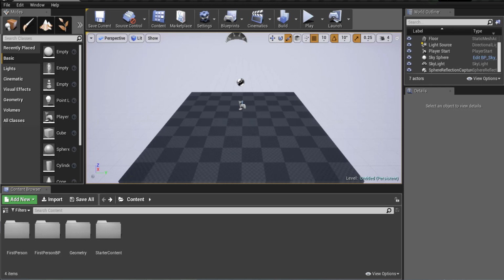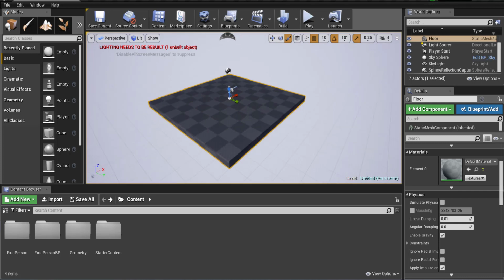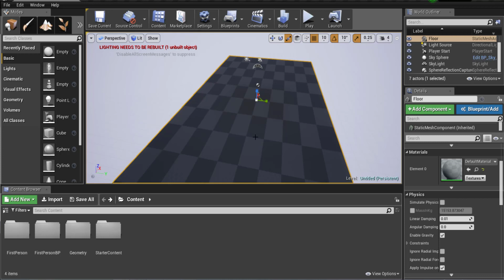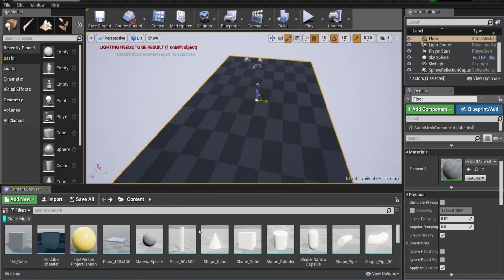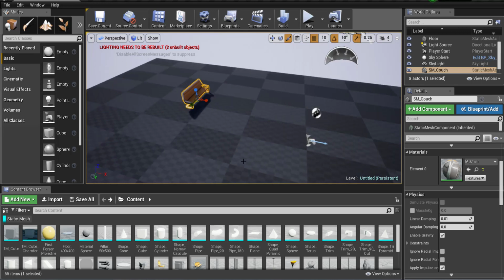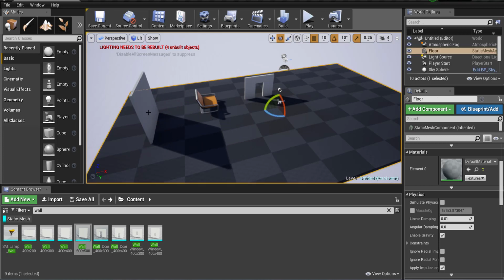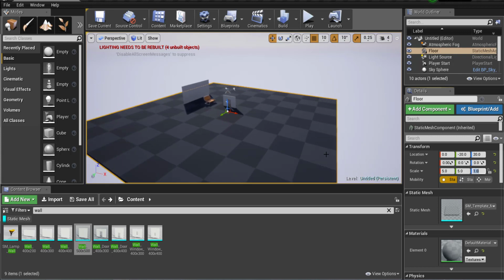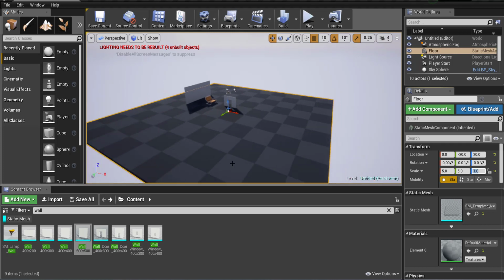Unreal Engine 4 - Beginner Tutorial 3 - Static Meshes, Walls, and Basic Maze